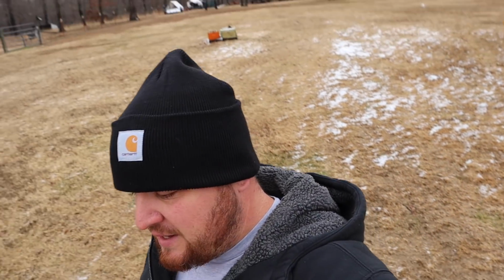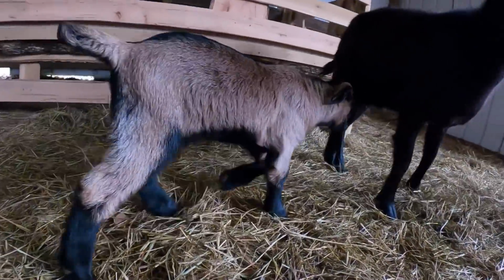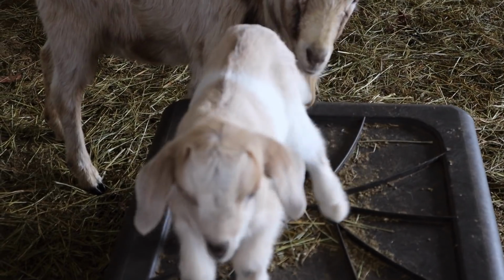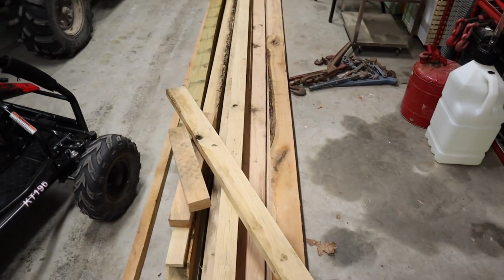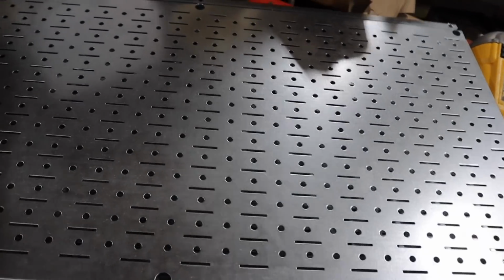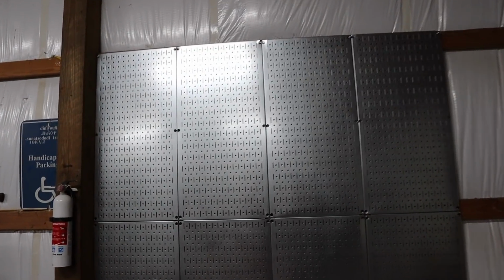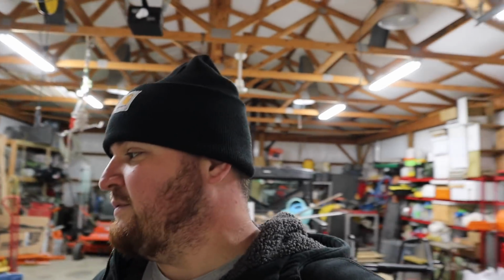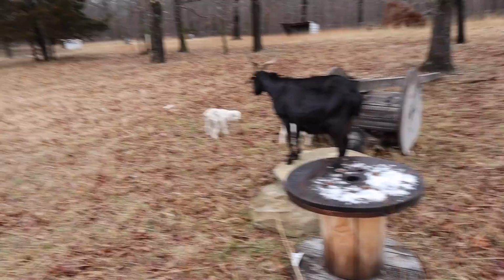The Baby Goats First Time Outside!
Steel Pegboard